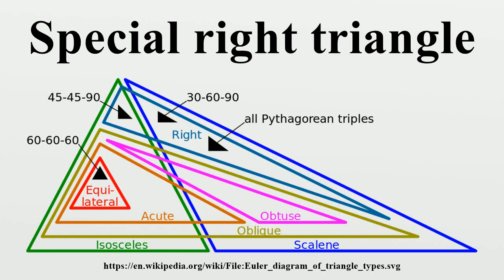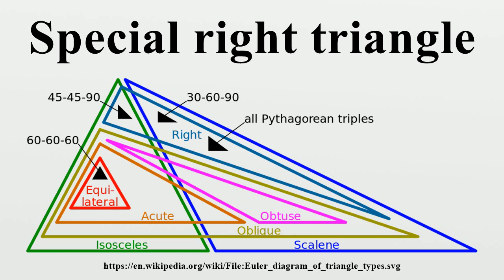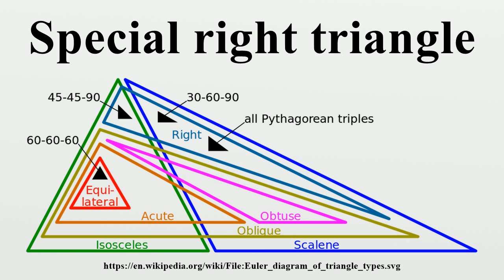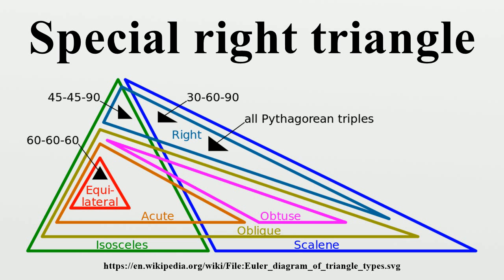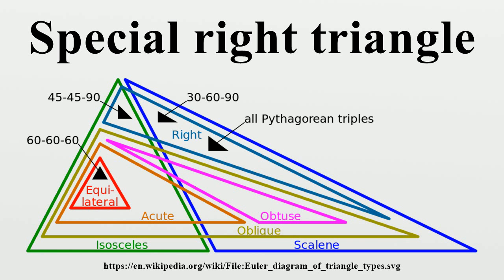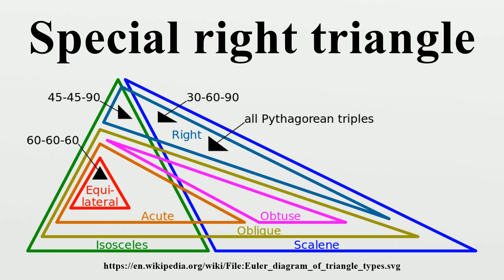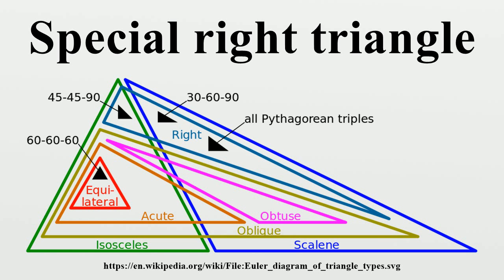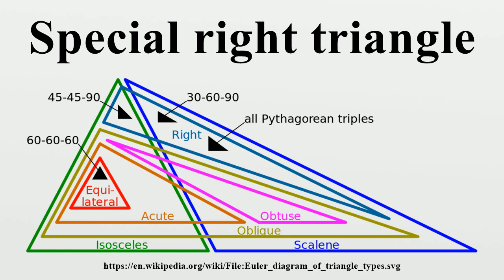Special right triangle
A special right triangle is a right triangle with some regular feature that makes calculations on the triangle easier, or for which simple formulas exist.For example, a right triangle may have angles that form simple relationships, such as 45°–45°–90°.

Image-Copyright-Info
Author-Info:   Cmglee

Image-Copyright-Info